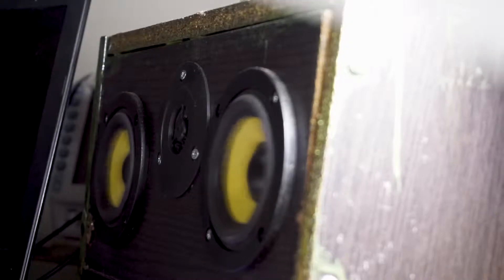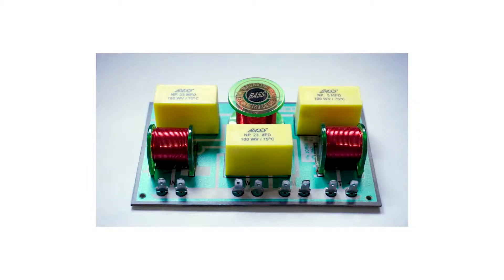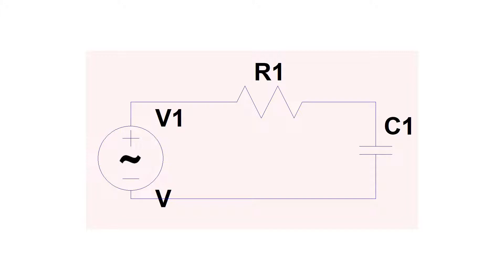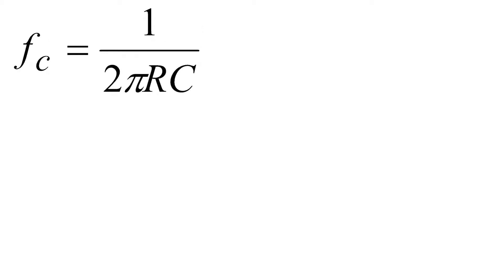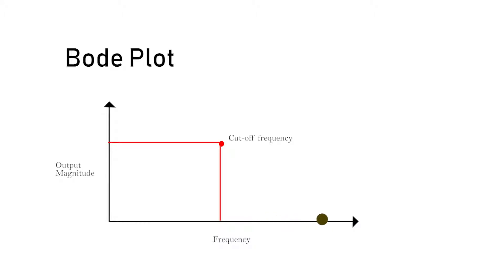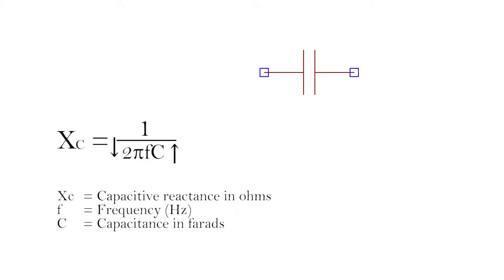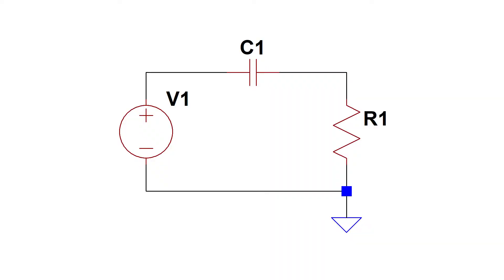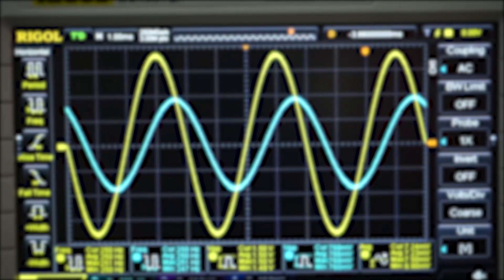Understanding Passive Filters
So this video is trying to give you a little light of what are those filter circuits thing, what they do, and what their application might be. I specifically talk about low order RC low-pass and high-pass filters in audio applications in this video.

Really not planning to describe much in the description, so that's it; I hope it helps.